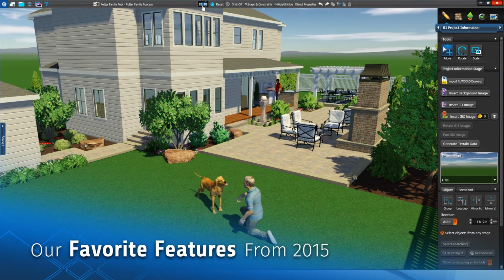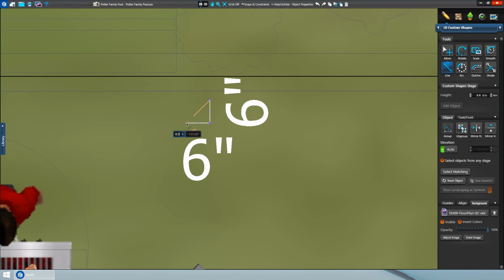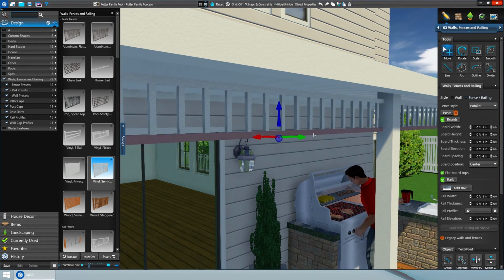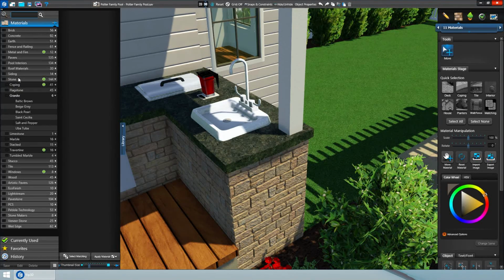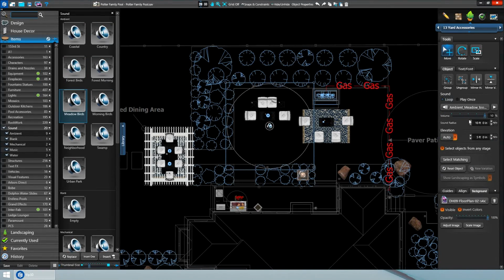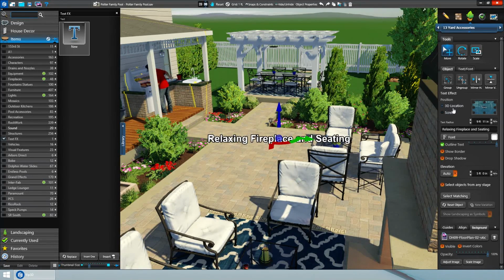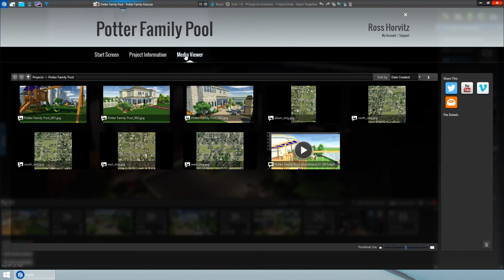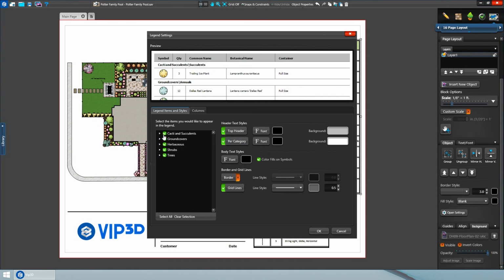Structure Studios Favorite Features from 2015